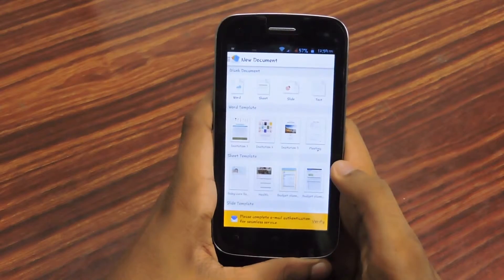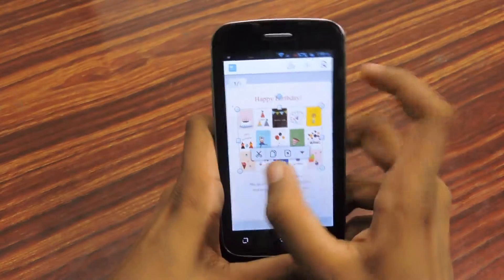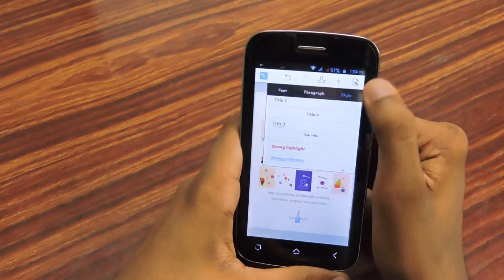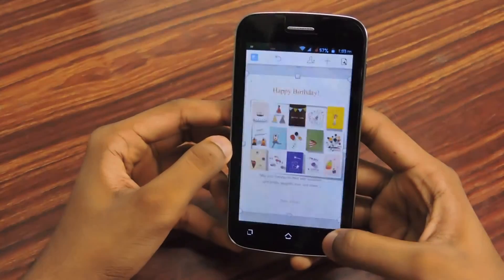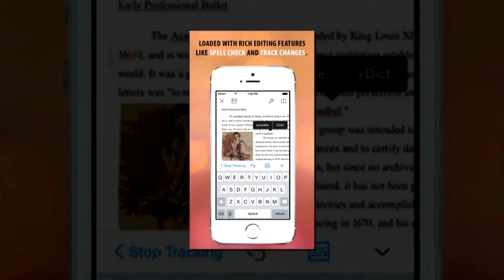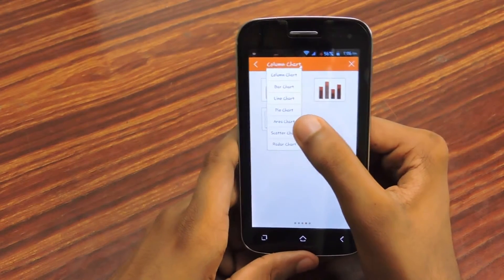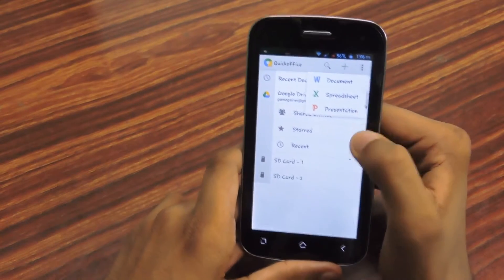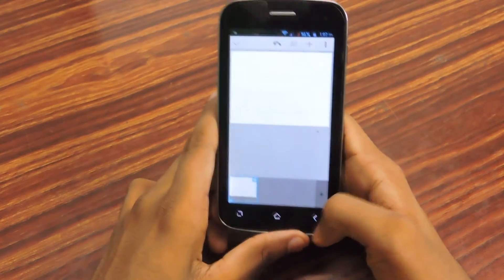Top 3 Office apps For android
Today i will share my top 3 office apps for on android.I also tell you what feature it have etc.